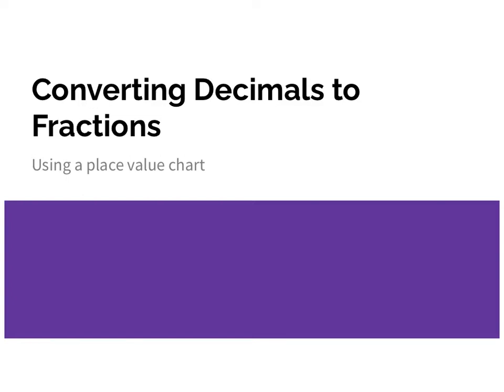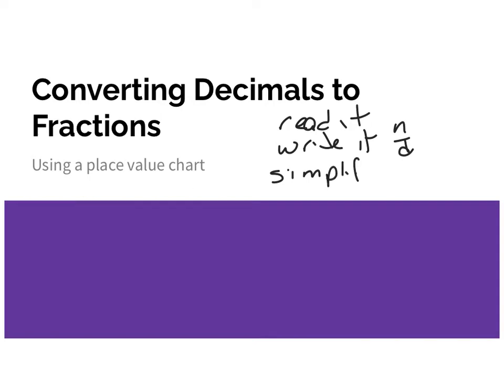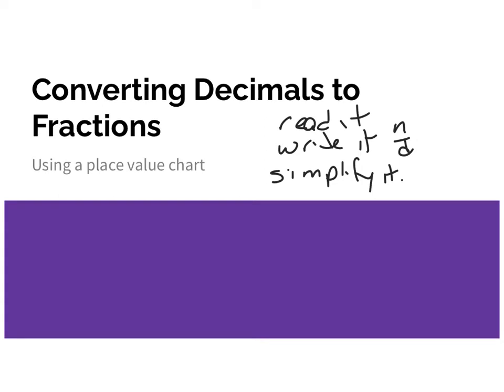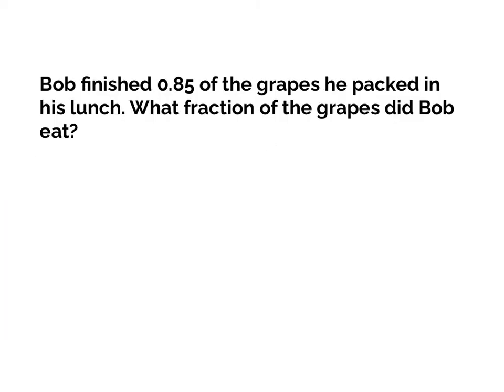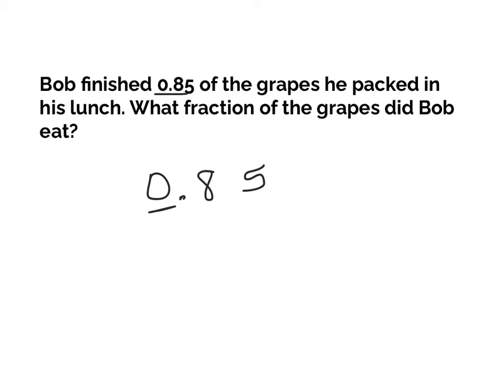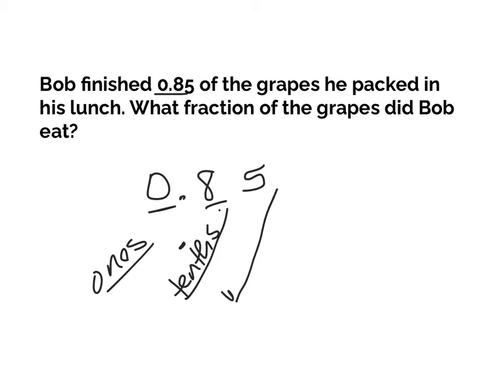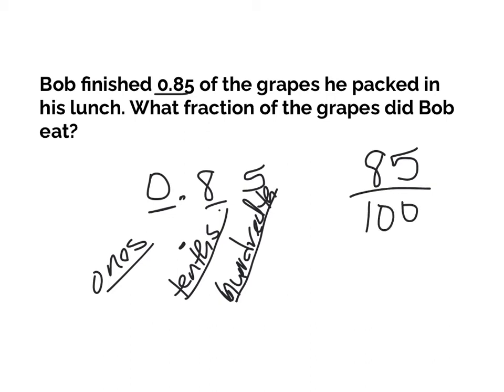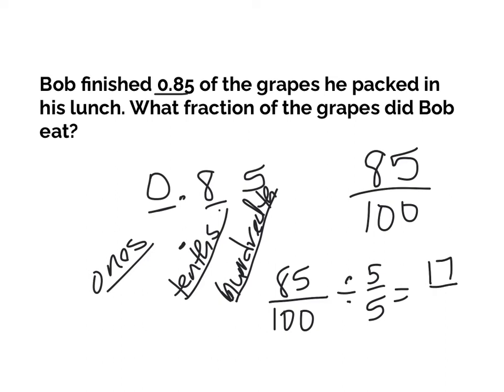Converting Decimals to Fractions